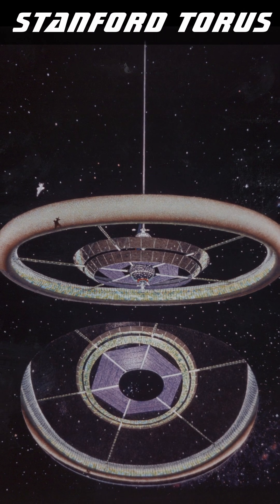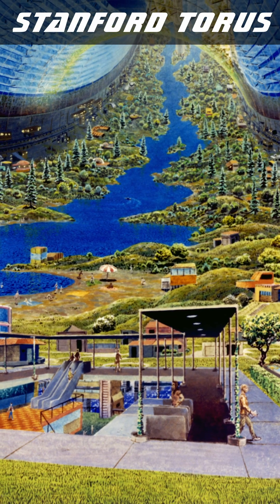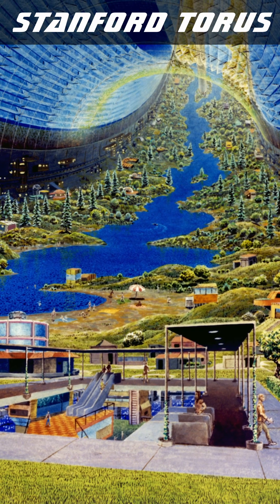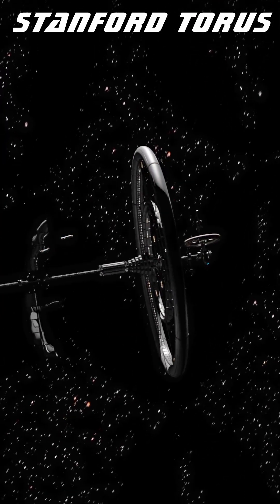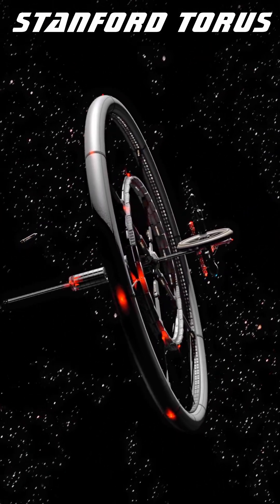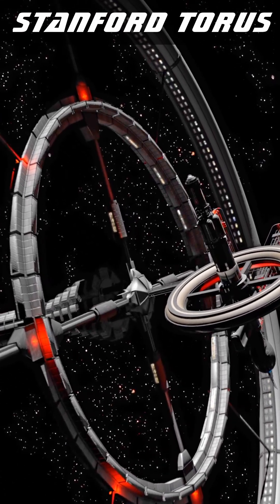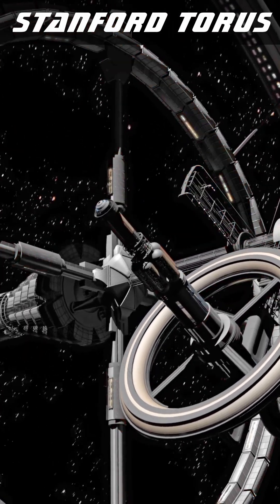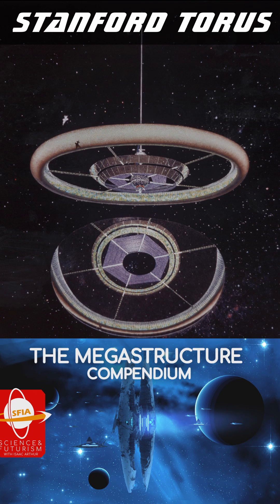The Stanford Torus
The Stanford Torus is an enormous 10 million ton space station ring habitat designed to house many thousands.